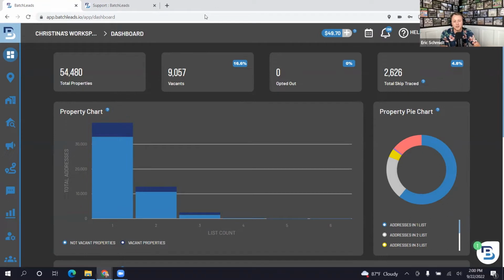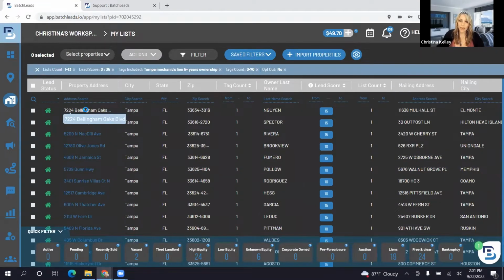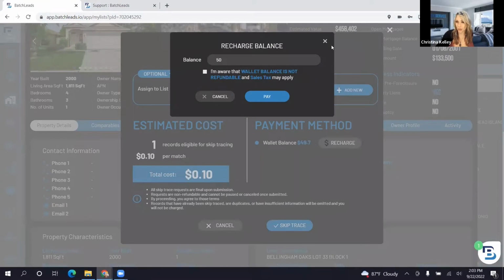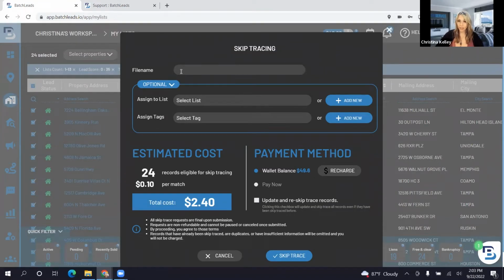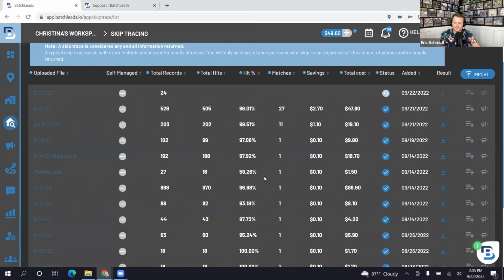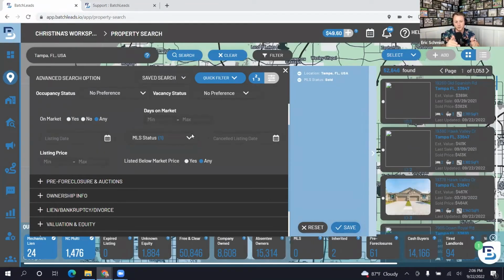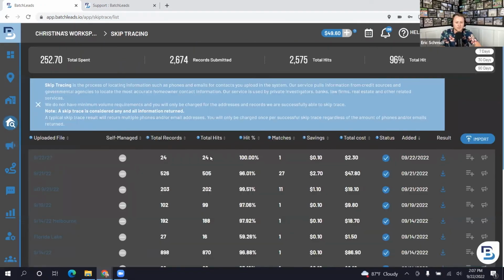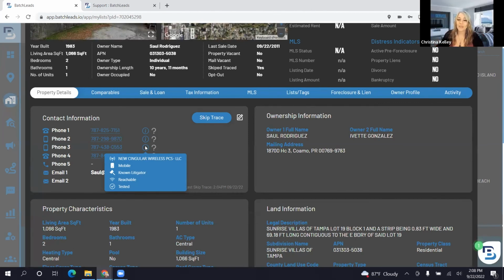Skiptracing Using Batch leads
Gain Access to 4 Live Zoom Meeting's Weekly, One being our Wholesale/ Creative Finance Zoom Training and the other being our Open Floor Q&A Where you can ask anything.

Also Download a Copy of our Purchase agreement, Assignment Agreement, Sub 2/ Owner Finance Agreement, Agreement to Deed, Cold call Script, Offer Script, Repair Calculator, Hard Questions, Negotiation Strategies & our Favorite Closing Material. We'll even Partner up on any Deal In the Country!